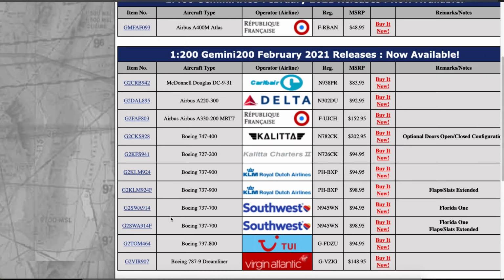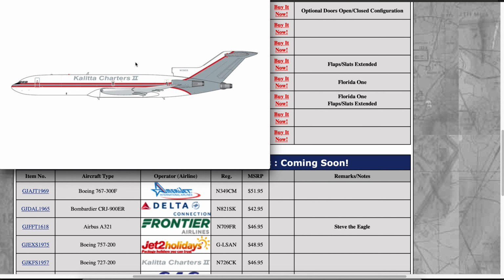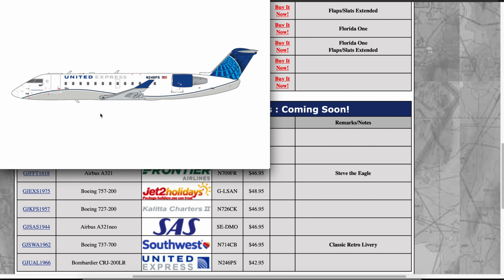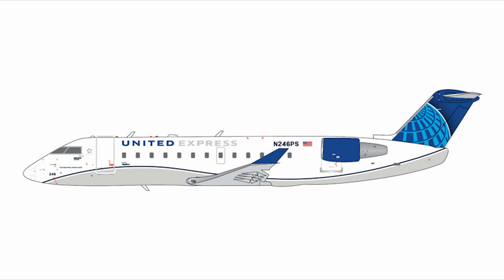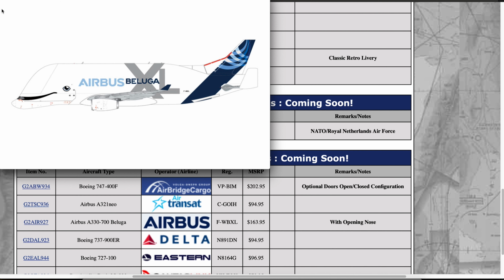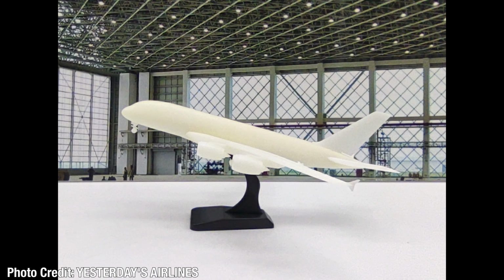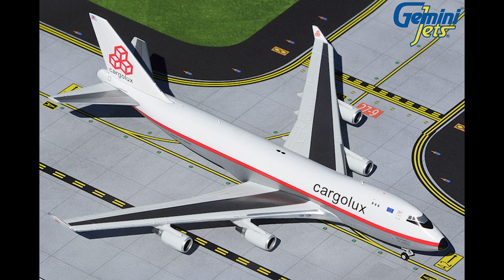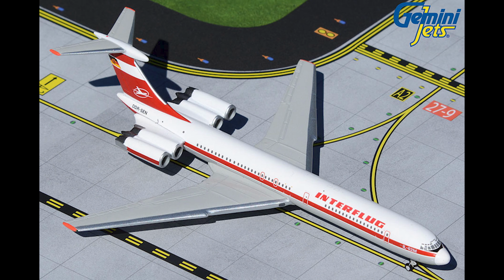Model Aircraft News March 2021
Gemini Jets dropped bombs with the new March 2021 releases! Despite this release being the center of attention lion, there has also been some exciting mould announcements, other great releases, and new YouTube Algorithm to talk about. Model Aircraft News Monthly we cover the highlight news, new releases, moulds, community news, and basically everything model aircraft related in this and other future episodes of the series. What do you think of this series and what do you want to see more of in the future? I was joined by special guest @CMAviation1 .